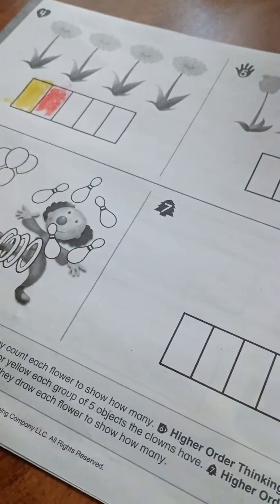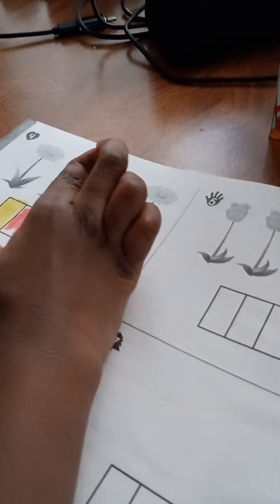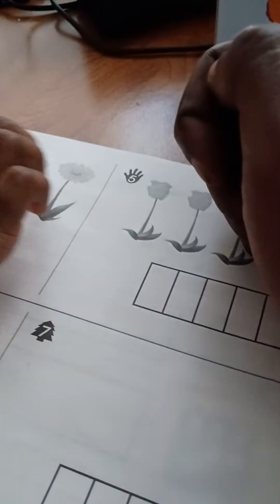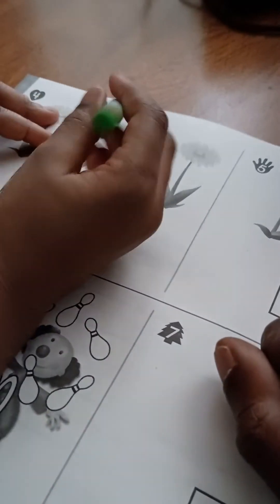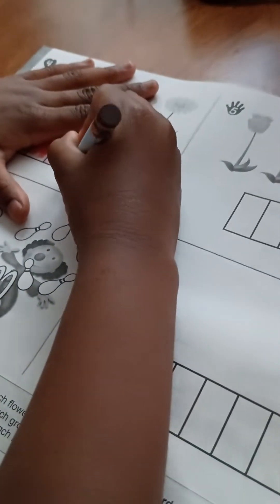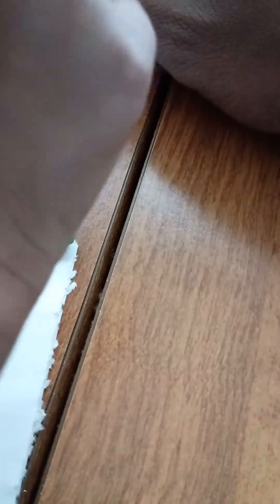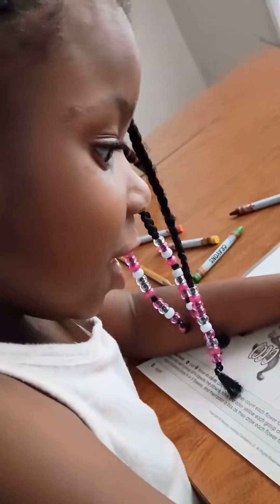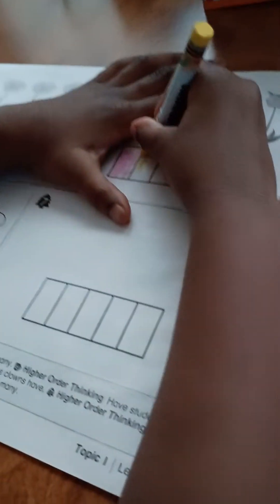Gracine First Day Of Homework Stressing Me Out 🤷🏾‍♂️🤦🏾‍♂️😂